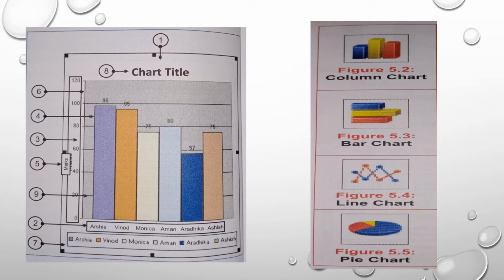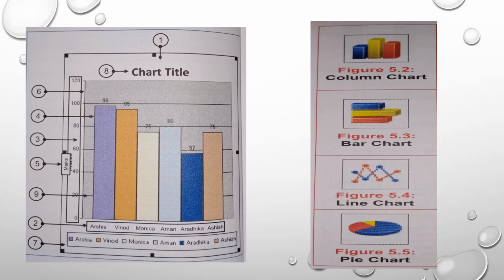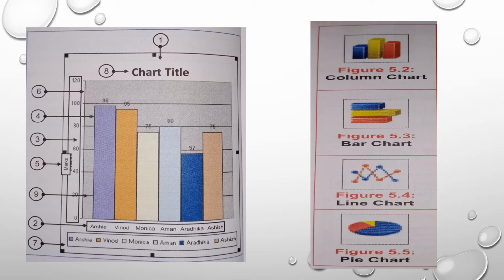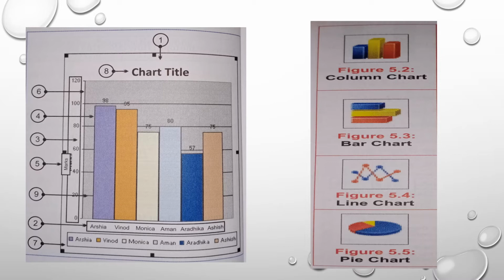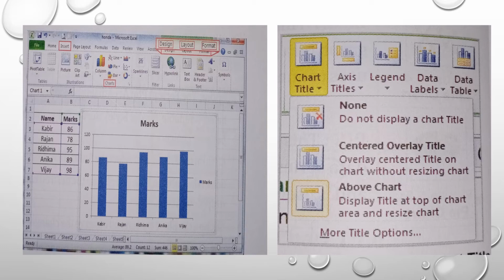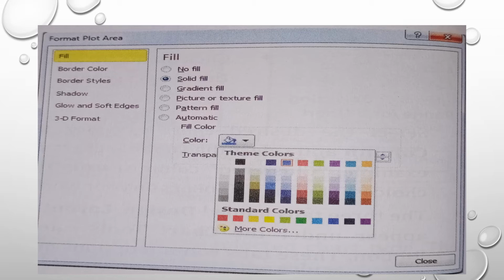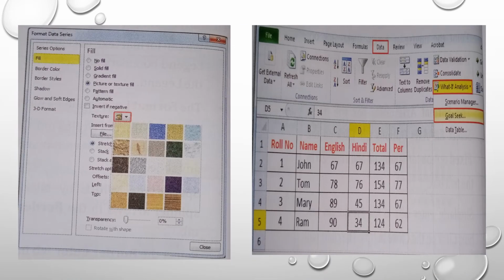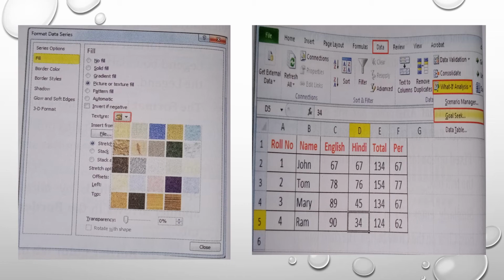Class-7 Computer chap-5